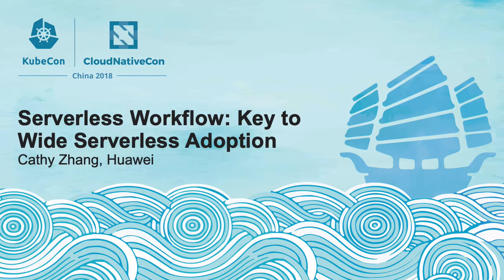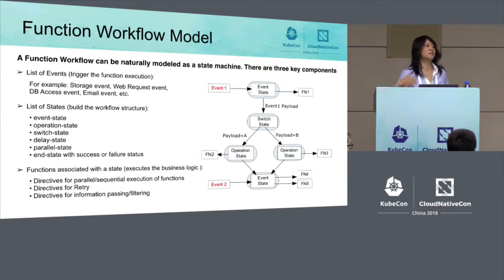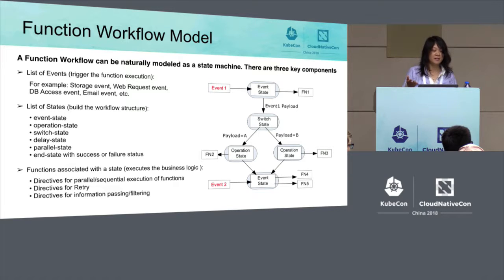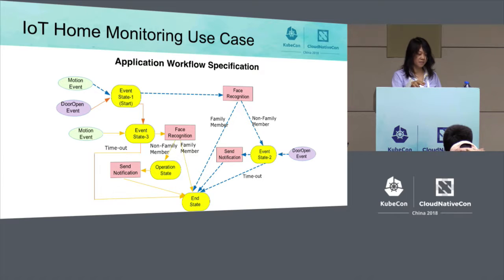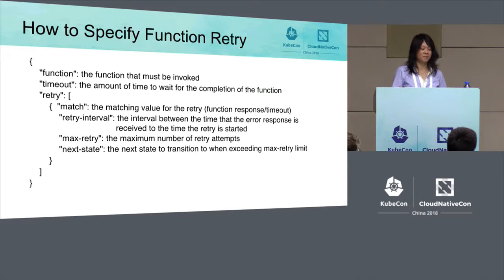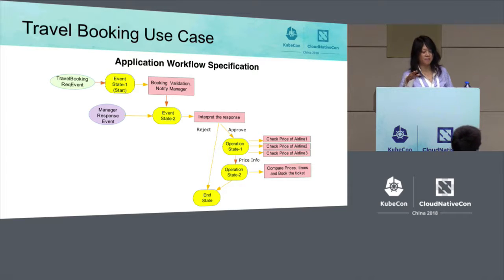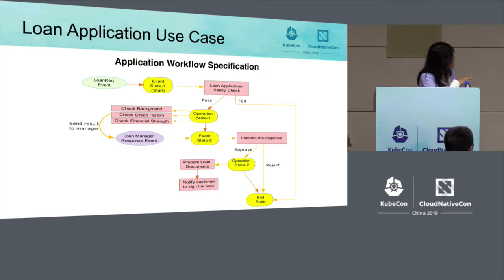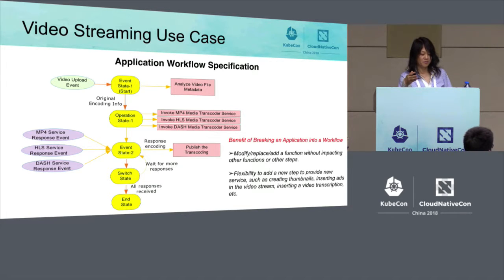Serverless Workflow: Key to Wide Serverless Adoption - Cathy Zhang, Huawei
Serverless platform allows developers to quickly build new applications without spending time on server resource provisioning, scaling, and life cycle management. These tasks are handled by the serverless platform. To support portability of serverless applications across different serverless platforms, CNCF Serverless Work Group is working on a generic Application Workflow Specification. In this session, Cathy and Rachel will give an overview on the Application Workflow specification. They will show how the user can use the workflow primitives to describe different types of serverless application logic. The goal of this presentation is to share our work in the Serverless WG and bring people together in the CNCF community to discuss and develop a comprehensive and generic serverless workflow descriptive model that can be used across all types of serverless applications and platforms.